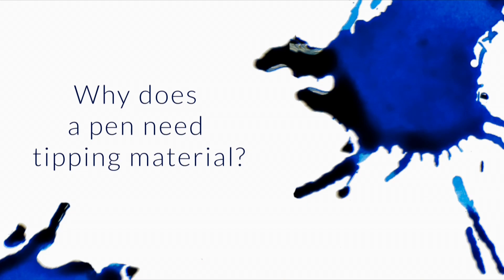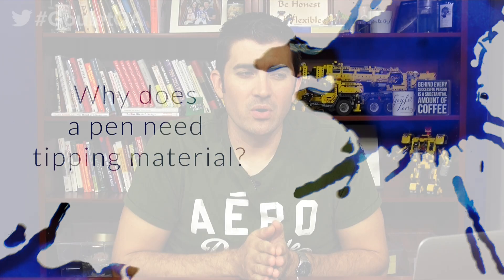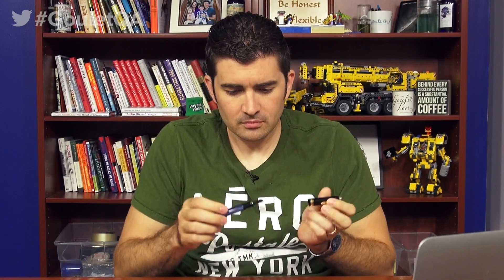Why Does A Pen Need Tipping Material? - Q&A Slices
Why does a pen need tipping material and why is rhodium such a common material for that task?

Clarification: rhodium is actually just the silver-color plating on some gold nibs (or other metals for the trim), not the tipping
iridium is used for the tipping
actually, it’s usually an iridium alloy, with other really hard metals
the point (pun!) of tipping material is that it’s harder-wearing than gold or steel, and the friction that’s caused by writing on paper will take longer to wear an iridium alloy than the other metals typically used for a nib
paper is essentially a very fine, very delicate abrasive that will wear down a nib over time